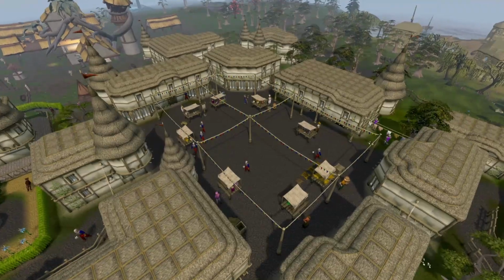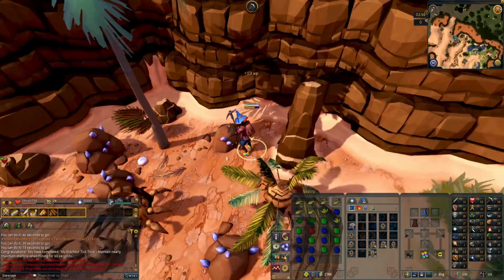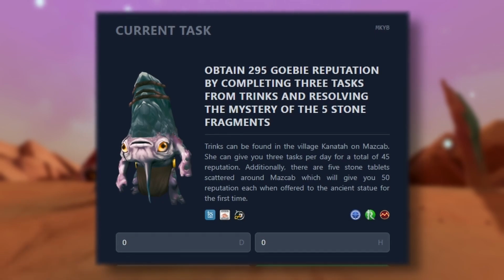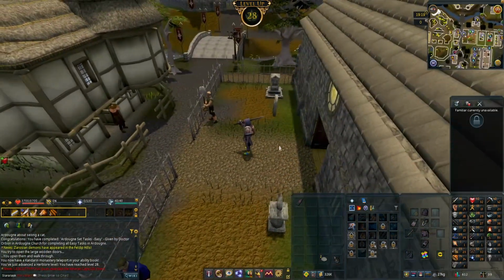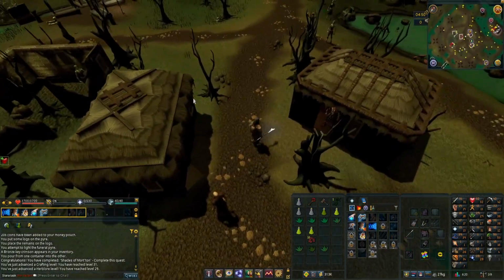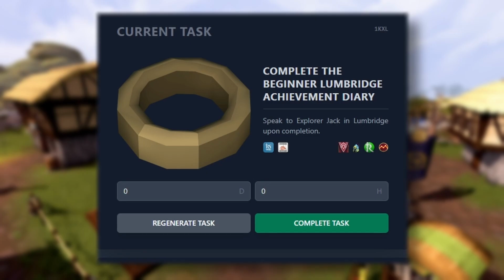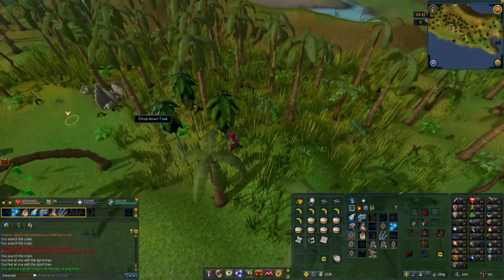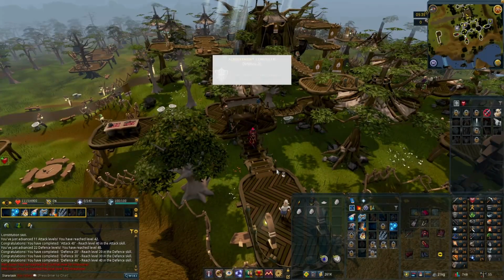Let Them Eat Cake | Runescape 3 Taskman Mode - Part 3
This episode took longer than intended for a few reasons. One of which is a switch up on the editing side & the consideration and potential implementation of a few ideas.

My family is also going through a very trying time. If there's a gap in content know that I'm working on things, albeit slowly. In 2022 I was diagnosed with severe anxiety/depression and it effects my ability to be consistent with content, even if I do genuinely enjoy making it. My intention is not to bring anyone down by saying this, I just want to provide clarity if there's ever a large chunk of time where nothing is uploaded.

Last thing I want to say is this is **NOT** a Runescape exclusive channel, I'm very happy that the reception to these videos is very positive, but RS is not my only interest and my creativity won't be limited by anyone. I've seen communities turn toxic when creators veer away from a "main game" and I simply won't deal with those people. Your support means a lot to me, but I won't be put in a box.
Music Used
Windmill Isle - Sonic Unleashed
Newbie Melody (Boss) - Runescape 3
Bubbly Washing Machine - Super Monkey Ball 2
No More Mafia Boss - A Hat In Time
Underground - Yoshi's Island
The Sunleth Waterscape - Final Fantasy 13
Timed Event - Super Mario Sunshine
Indigo Quarry - Slime Rancher
Oh, It's You - A Hat In Time
Day - Terraria
Monkey Madness - Runescape 3